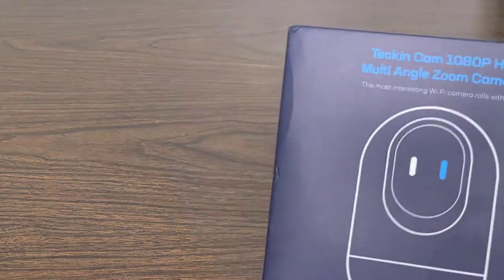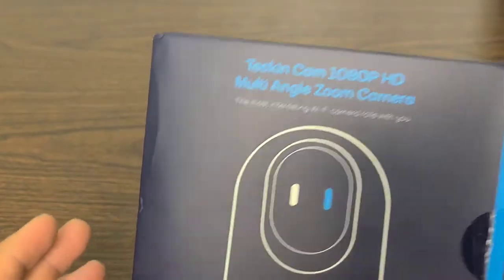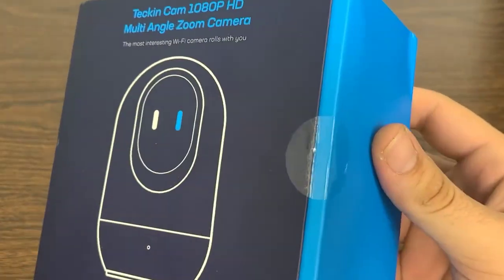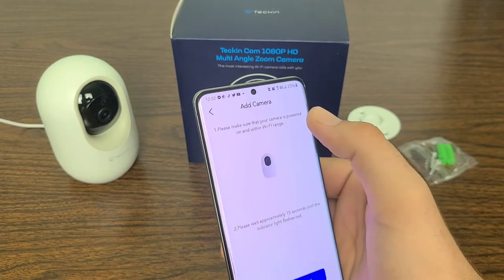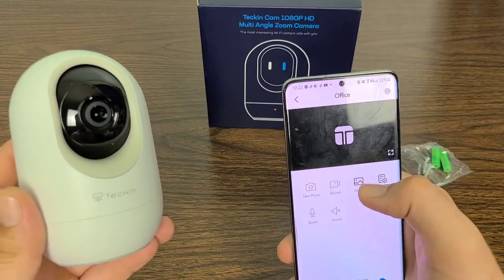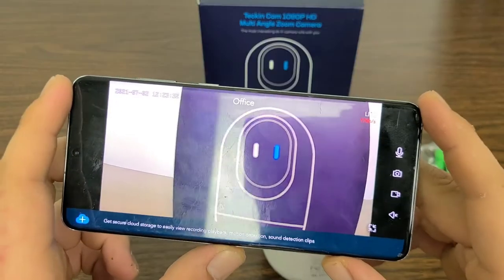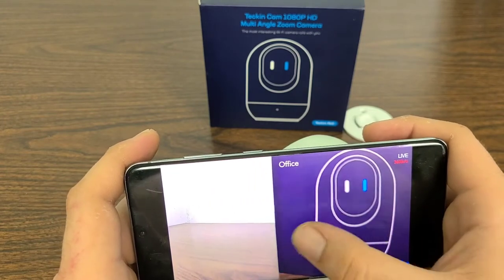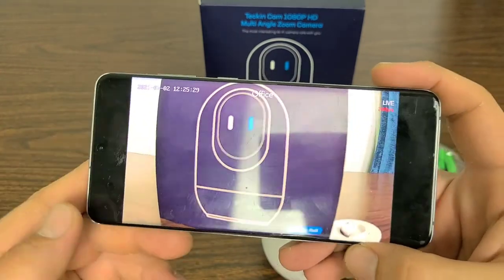TECKIN ROLL 1080p HD PAN TILT ZOOM INDOOR WIFI SECURITY CAMERA REVIEW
TECKIN ROLL 1080p HD PAN TILT ZOOM INDOOR WIFI SECURITY CAMERA REVIEW One of the best security cameras for home security. It has a great camera, SD card option, night vision, 2-way audio, and more. Teckin also has cloud storage which is hard to beat!

Teckin Cam 1080P Indoor WiFi Smart Security Camera

Teckin Cam 1080P Indoor WiFi Smart Security Camera 2 Pack

|Gadget Discovery Club| - Tech Subscription Box

|ThreadBeast| - Men's Clothing & Accessories Subscription Box
GET $50 WORTH OF FREE THREADS WHEN YOU USE MY LINK AND CODE TO SIGN UP
FRIEND19Z9SABONUS

|TubeBuddy| - FOR MY FELLOW CREATORS: SAVE TIME & GROW YOUR CHANNEL(A MUST HAVE!)

|Desktop & Laptop|
HP 24-inch All-in-One Touchscreen Desktop Computer, AMD Athlon Silver 3050U Processor, 4 GB RAM, 256 GB SSD, Windows 10 Home

2020 Newest Dell Inspiron 15.6" HD Business Laptop Intel 4205U, 12GB RAM, 256GB PCIe SSD + 1TB HDD Wireless AC, Bluetooth, Win10 Pro 32GB PCS USB Card

|Camera and Microphone|
Samsung Galaxy S20 Plus

|Lighting|
MountDog Softbox Lighting Kit w/ Boom Arm Hairlight

|Handheld Gimbal Stabilizer|
Hohem iSteady Mobile Plus

ARTOFUL Gimbal Stabilizer for Smartphone Selfie Stick Tripod with Bluetooth Wireless Remote 360° Rotation Auto Balance Stabilizer Portable Phone Stand for iPhone & Android

|Tripods|
MACTREM 80" Camera Tripod, DSLR Tripod for Travel, Lightweight Aluminum 360 Degree Ball Head Professional Tripod, Monopod with Carry Bag, Phone Mount, 18.5" to 80", 33lb Load(Black)

|Phone Mount|
Saiji Flexible Long Arm Phone Mount

|Drone|
DJI Mini 2 Fly More Combo

"True Religion in my ThreadBeast Basic Box???"